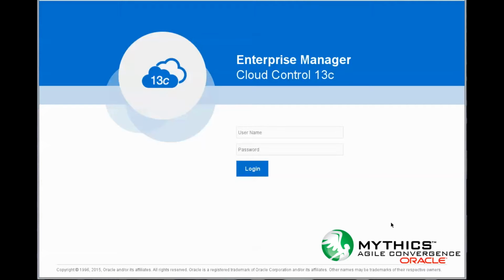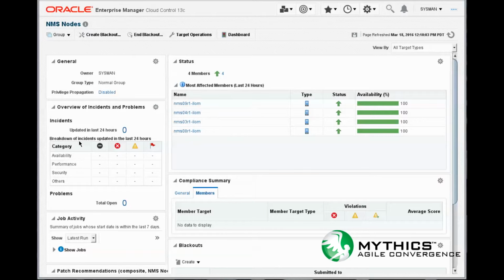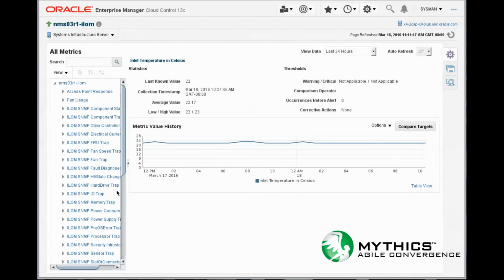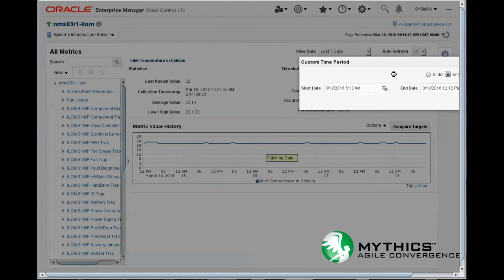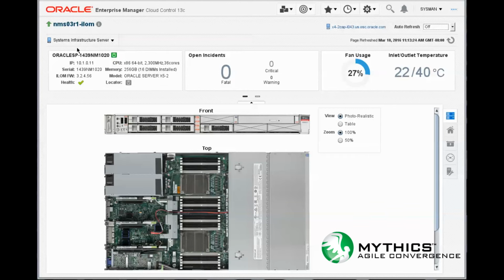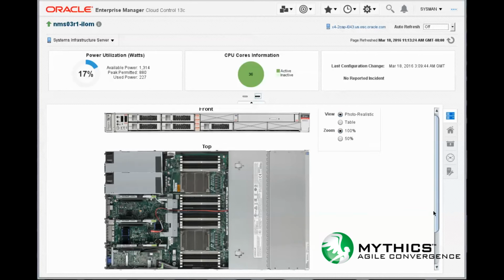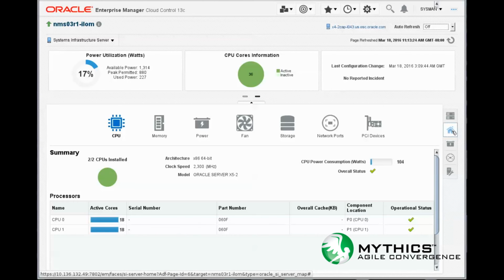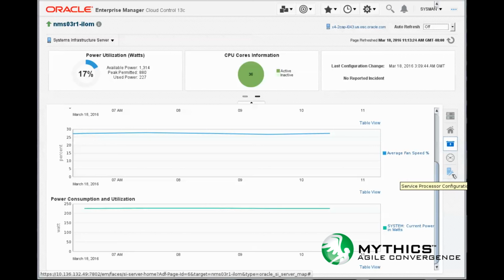nms oem ilom